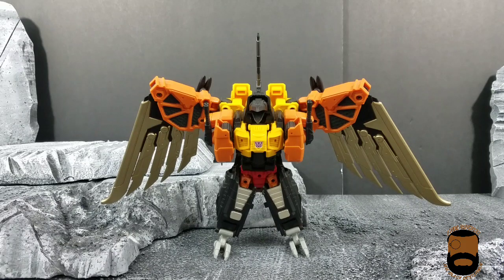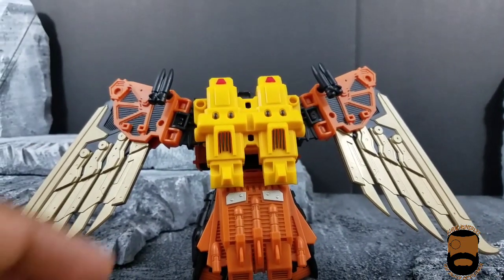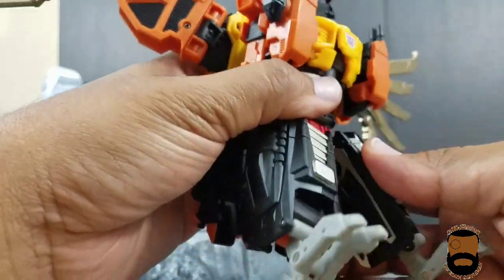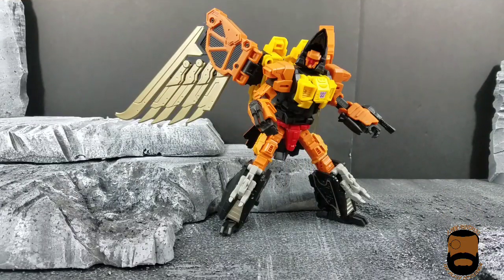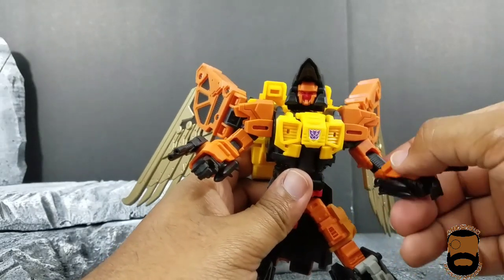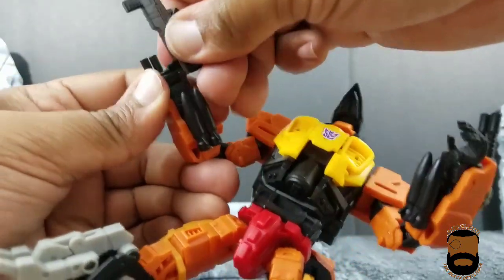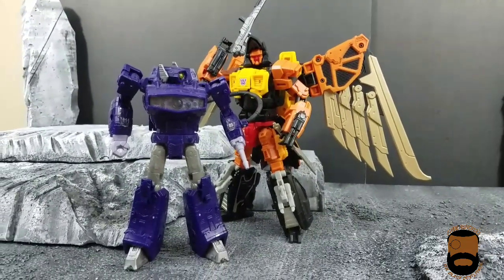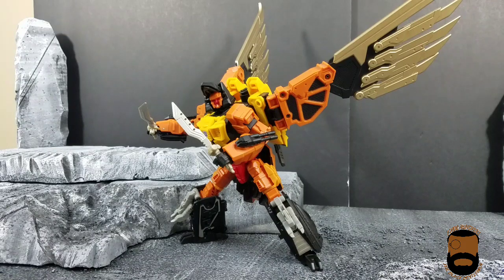Mastermind creations Reformatted Talon